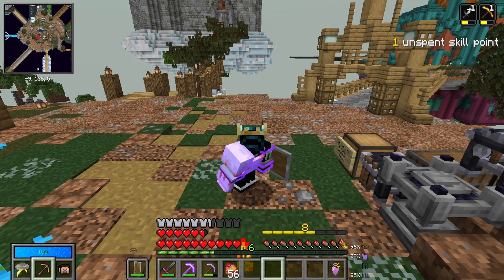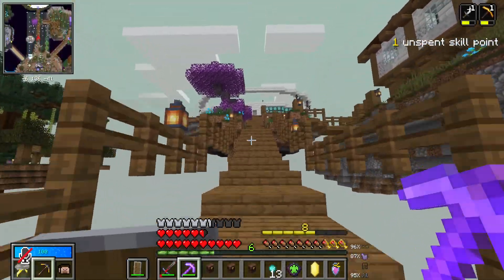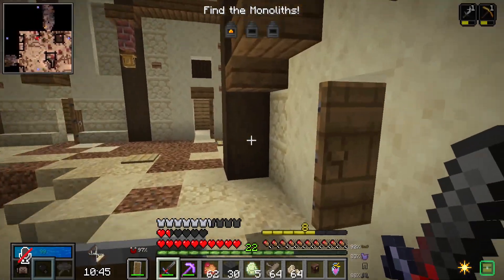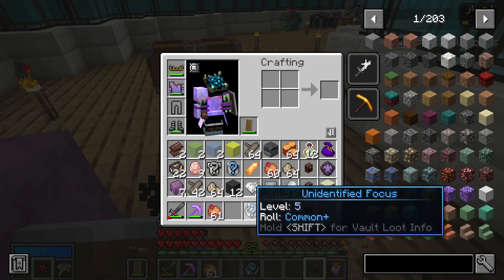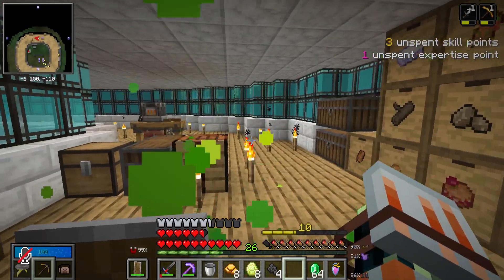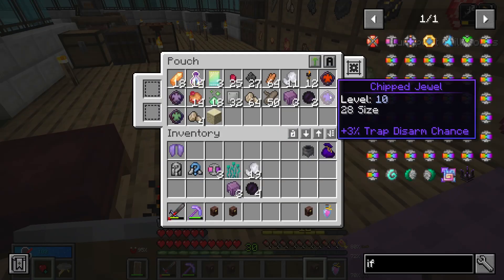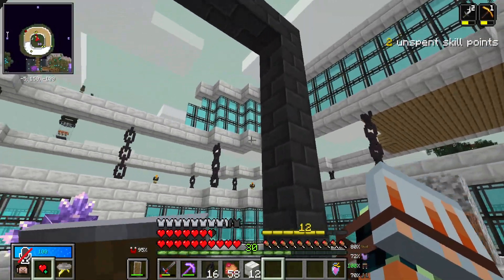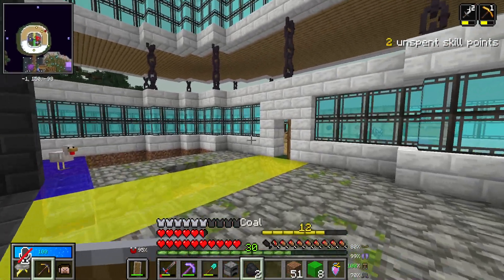Treasure Key on LEVEL 8? | Vault Hunters Modded Minecraft 1.18 | Leftovers SMP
- What is Vault Hunters -
Vault Hunters is a Minecraft Modpack created by Iskall85, Vault hunters makes Minecraft into a RPG game where you have to run Vaults to get better Loot!

In This video we start to build our base as Fuzzy completed the island we asked for and we also complete a few more quests, we do also level up a little more and run our first elixir vault

- Other Promotions -
Bored of Playing Minecraft alone and want to create a server with some friends, Winternode has you covered, Check out this link for some of the best Minecraft servers out there.